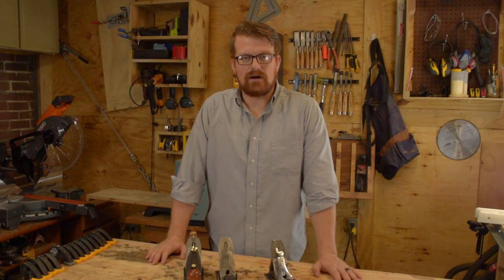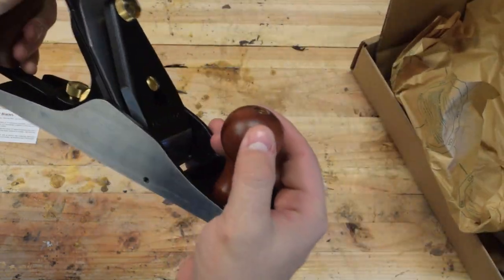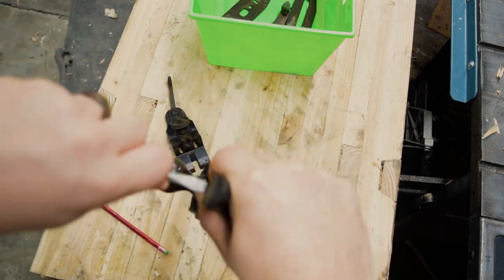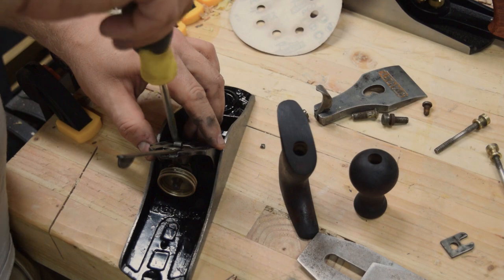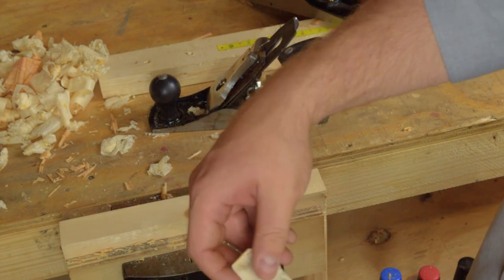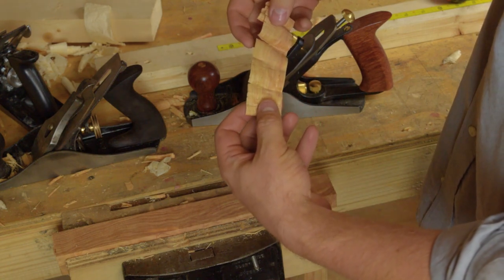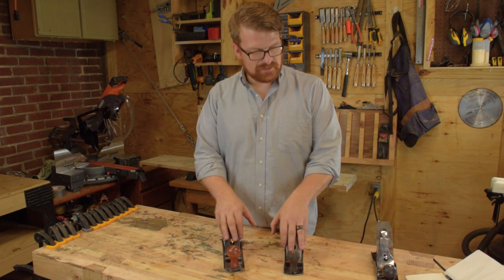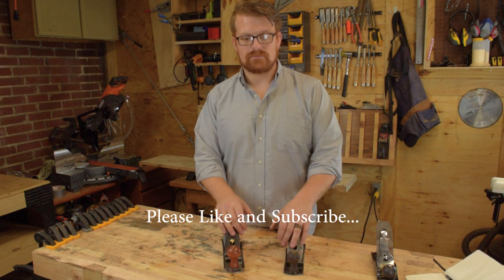Smoothing Plane Shoot Out - Veritas, Classic Stanley, & Harbor Freight | Hand Tool Shootout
Not your typical review, Wood.Work.LIFE. goes over the restoration, results, and value of three different #4 smoothing planes. A classic Stanley Bailey USA made corrugated #4, a Veritas #4 smoothing plane, and Harbor Freight's #4 smoothing plane kit. I really enjoy using hand tools, but with two little girls and a wife, I don't have a whole lot of time to mess with tools that don't work. These are integral woodworking tools for any shop.

In the comments, let me know what you think the next shootout should be?

Find out more about Wood.Work.LIFE @

And Facebook @theWoodWorkLIFE

My Gear

Lav Mic - JK MIC J

Voice Over Mic - Blue Snow Ball